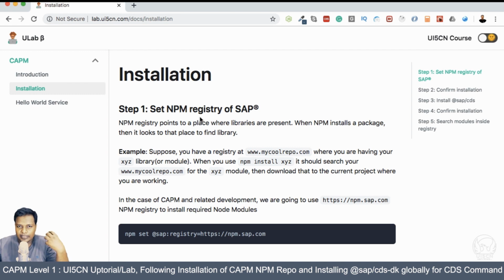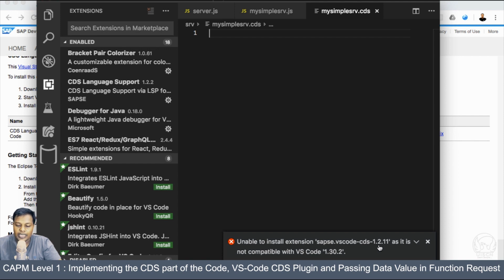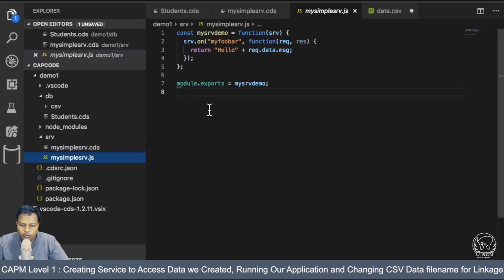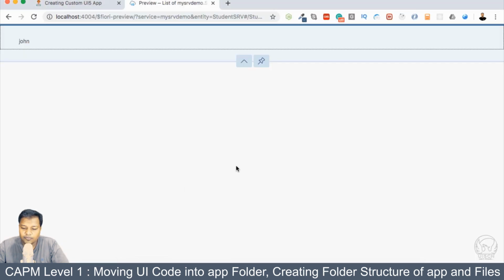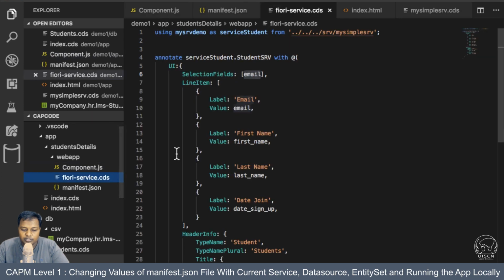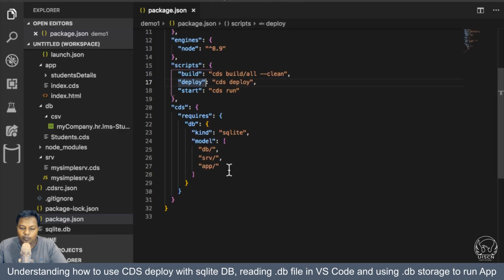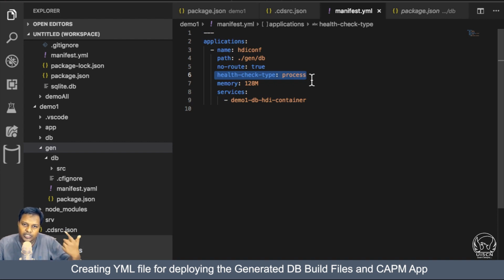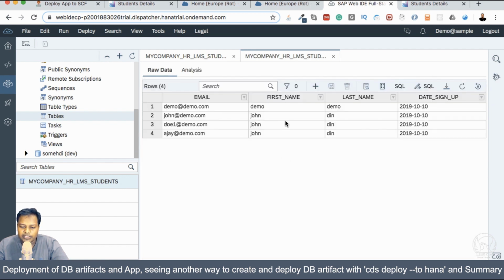SAP® CAPM | SAP® Cloud Application Programming Model Tutorial | SAP® CAP Model End-to-End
▶ Learn SAP Cloud Application Programming Model(CAPM). Here you will develop a basic end-end CAPM application and deploy to SAP Cloud Platform(SCP)